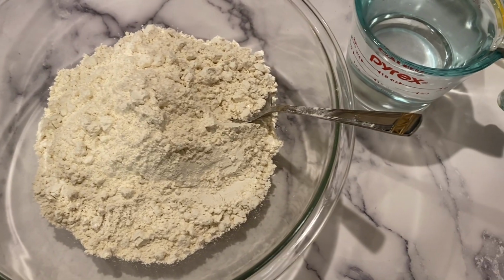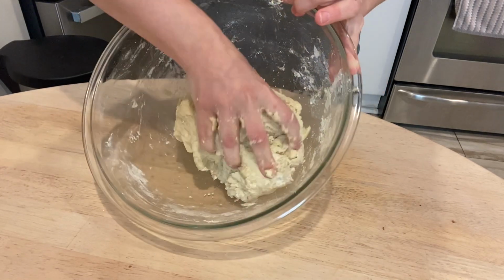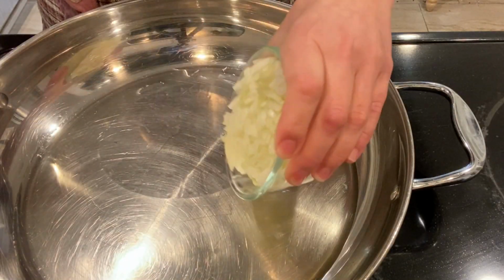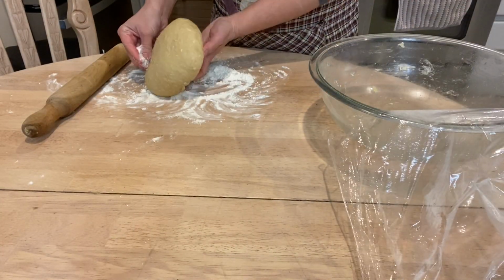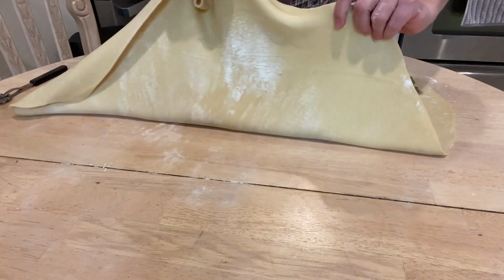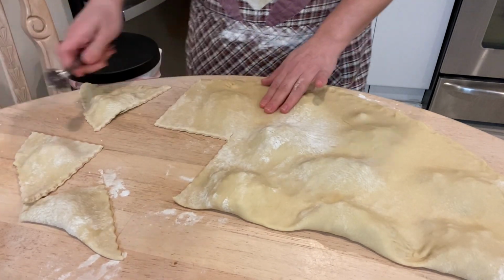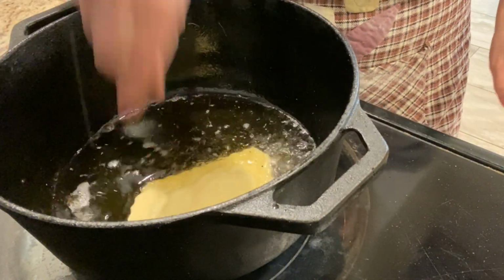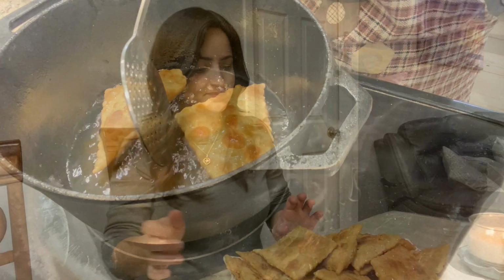Chibureki || Meat Filled Patties || Savory Hamantaschens || Sonya’s Prep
Purim/Savory Hamantaschen Recipe/ Meat filled Hamantaschen/ Purim Prep/ Chiburek/ Chibureki/Sonya’s Prep

Bukharians traditionally eat Chibureki on the night of Purim. It’s a  flaky dough filled with amazing seasoning and herbs.

Dough Recipe:
4 Cups of Flour
1/4 Cup of Vodka
1/3 Cup of oil
1 Tsp of Salt
1 Egg

Meat Filling Recipe:
Ground meat ( beef, lamb, veal, chicken, turkey)
1 onion
1 Tsp Salt
1 Tsp pepper
1 Tsp cumin
1 Tsp coriander
1 Tsp garlic powder
1/2 Tsp consommé

Wishing a happy and healthy Purim from my family to yours❤️.

***Links to commonly used items in my kitchen:

Pastry Wheel

Piping tips and bags

Measuring cups

Cuisinart Food Processor

Mandolin slicer

Pots and pans

Knife Set

Cookie Sheet Baking Tray